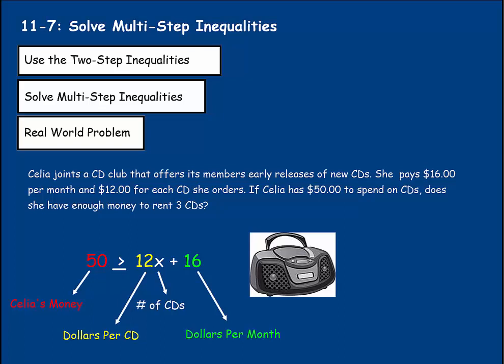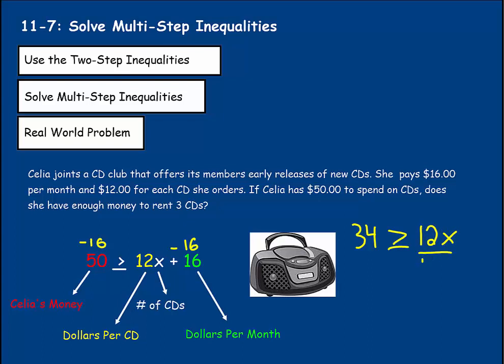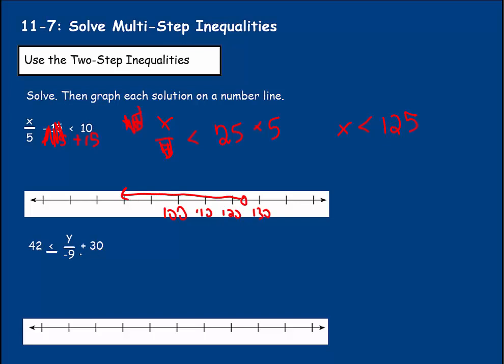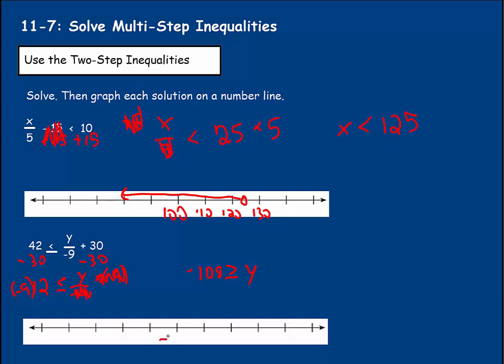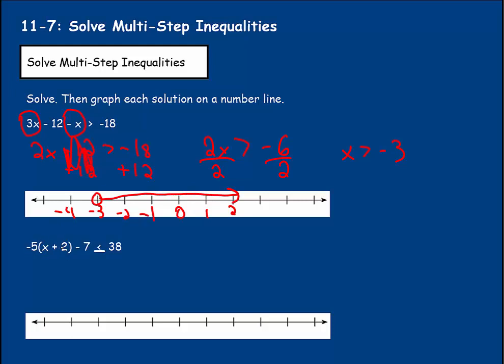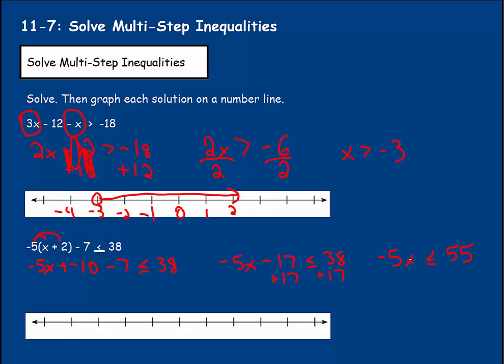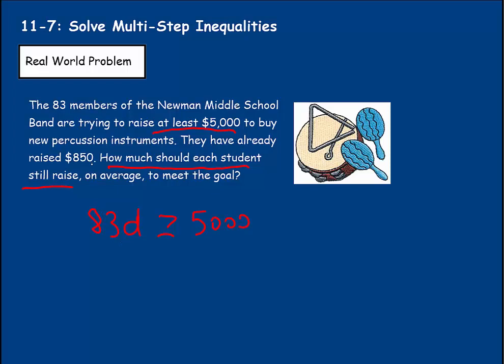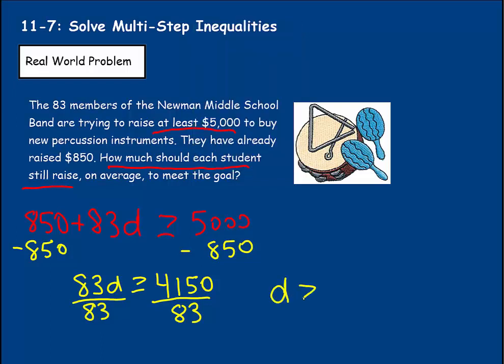Math 7: 11-7: Solve Multi-Step Inequalities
How to solve inequalities that require multiple steps to isolate the variable.